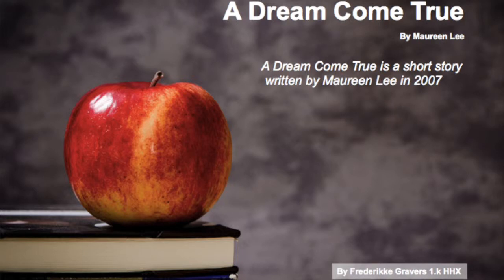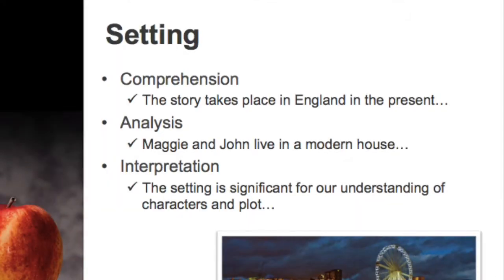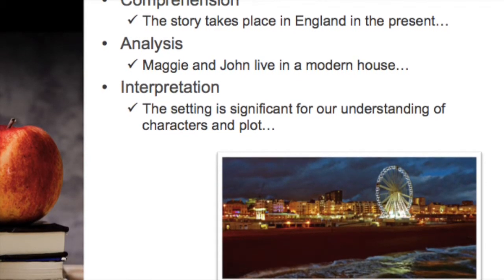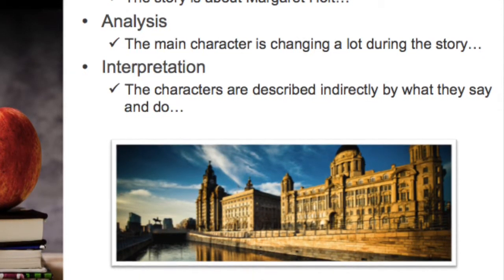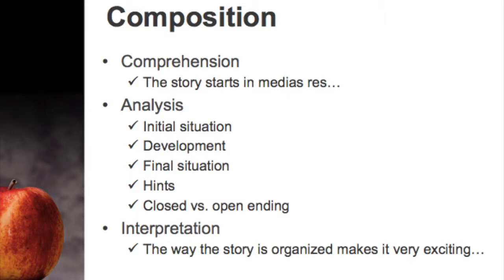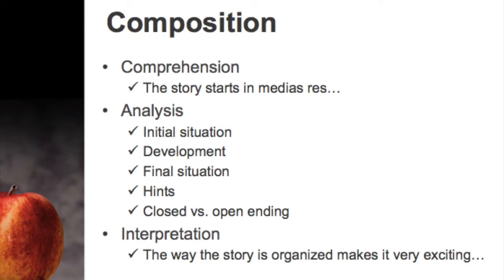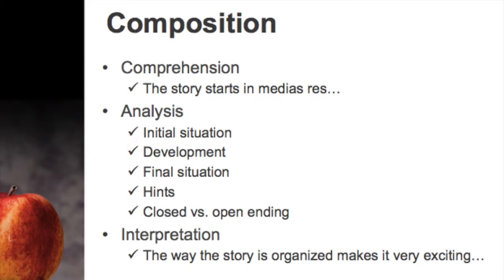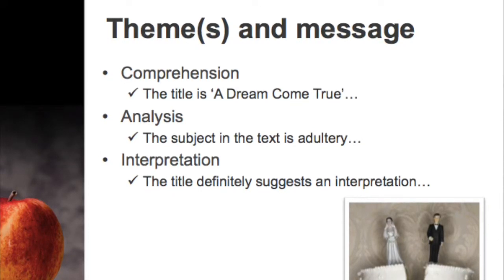Maureen Lee Quick reads